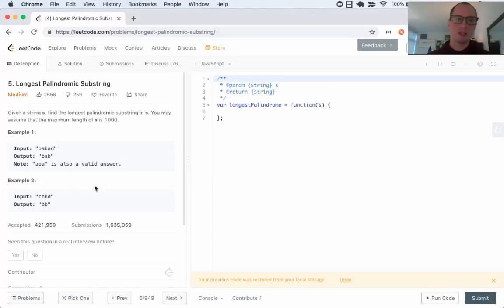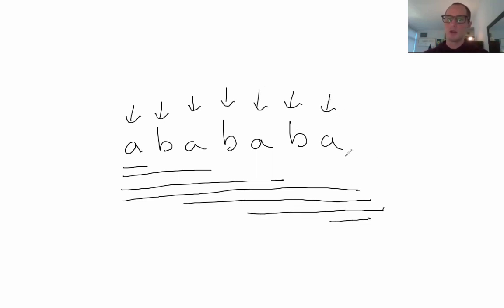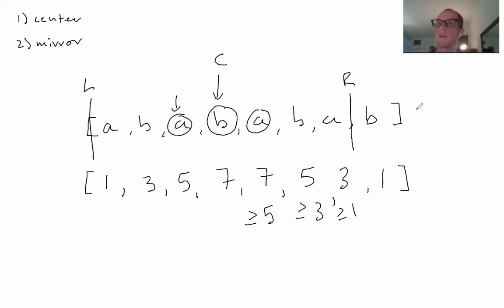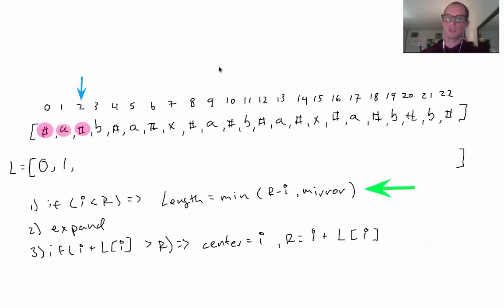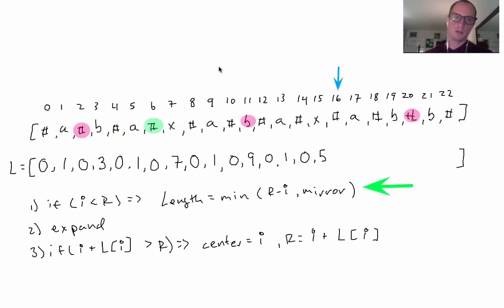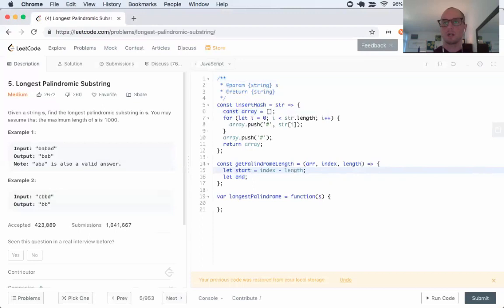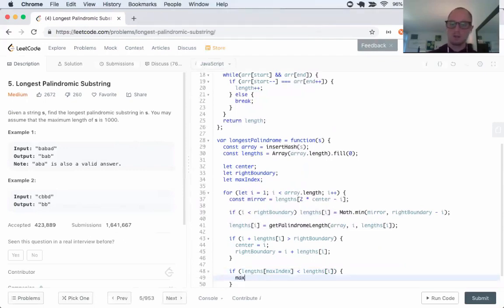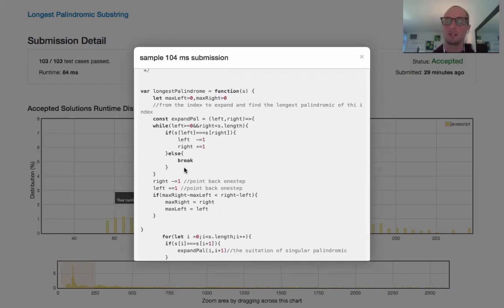LeetCode 5 - Longest Palindromic Subtring